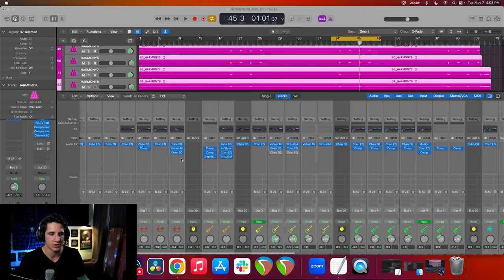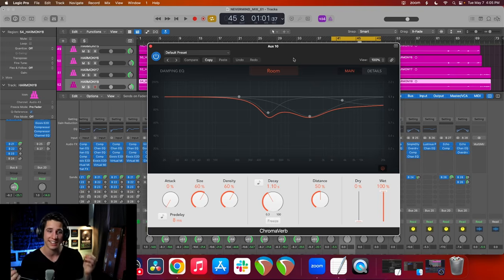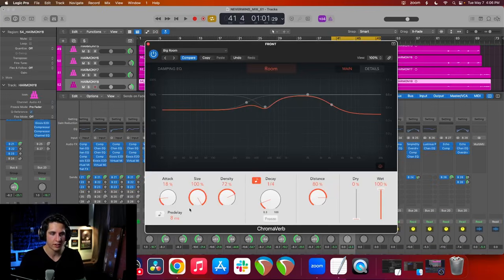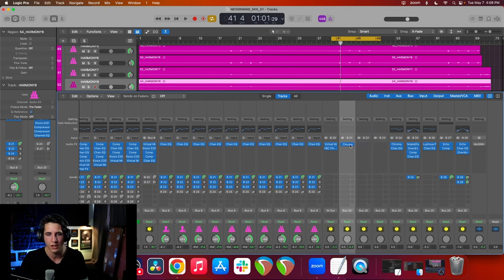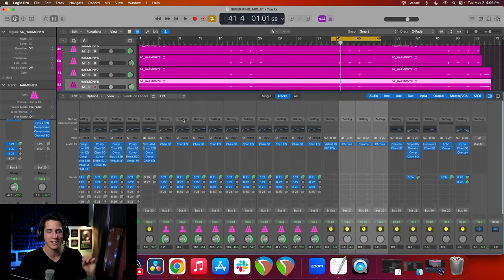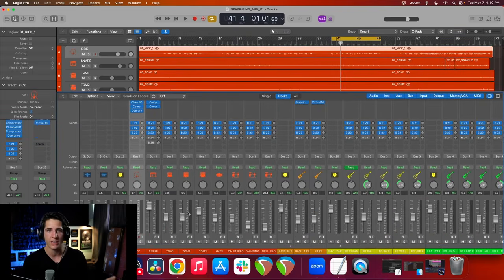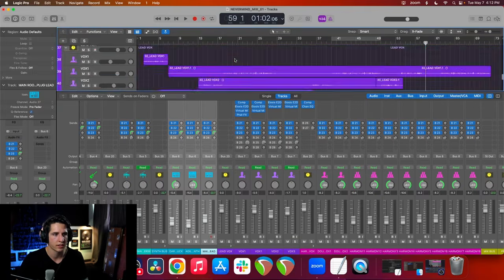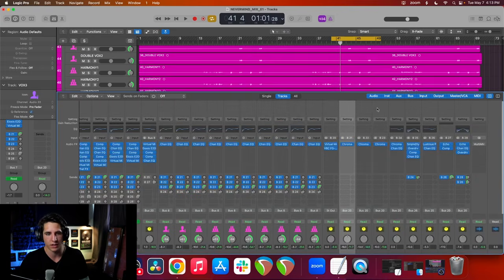How To Create Depth In Your Mixes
In this mixing tutorial I teach you how to setup the ultimate depth tool in your mix. This easy process can quickly turn a flat mix, into a mix with dimension, power and... depth!

Inside this video you'll learn:
👉 How to setup the depth matrix
👉 Why reverb is the ultimate tool to create depth.